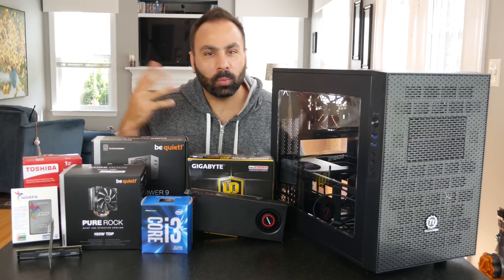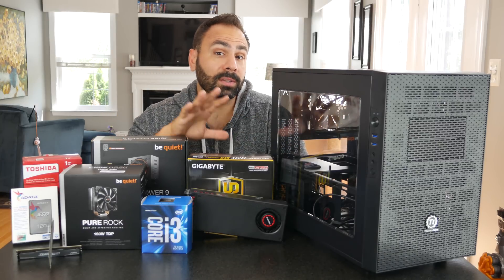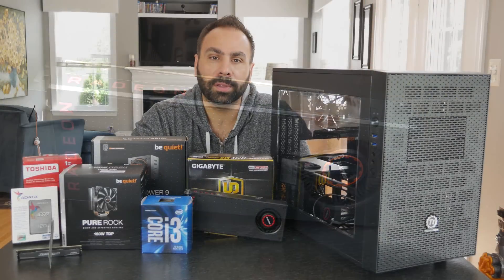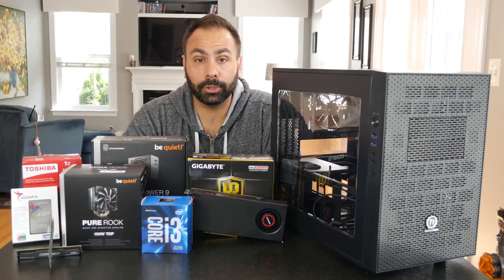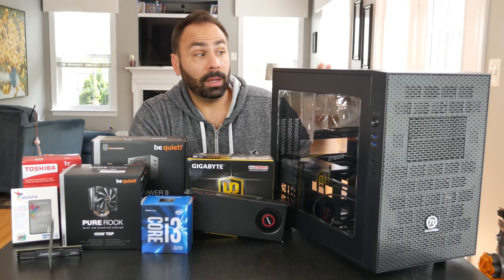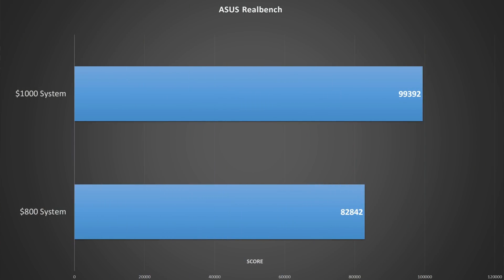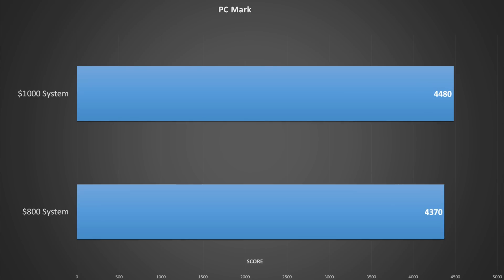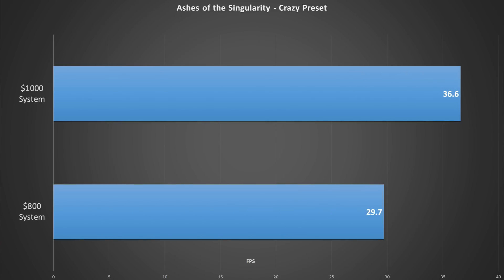The Best PC You Can Build - $800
Can $800 build you a baller gaming and VR-ready PC?

Thermaltake Core X1
Intel Core i3-6300
Gigabyte RX 480
ADATA 120gb SSD
Toshiba 1tb HDD
Crucial Ballistix Sport DDR4